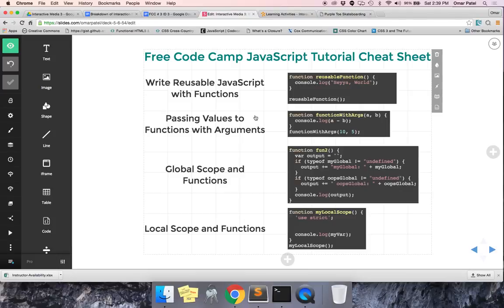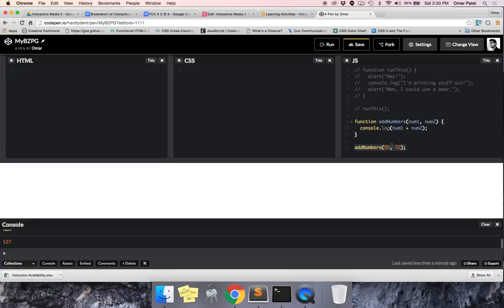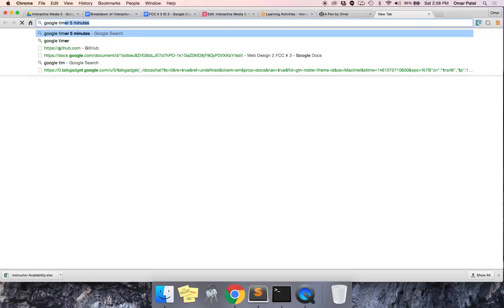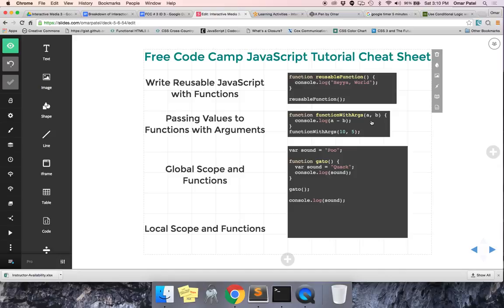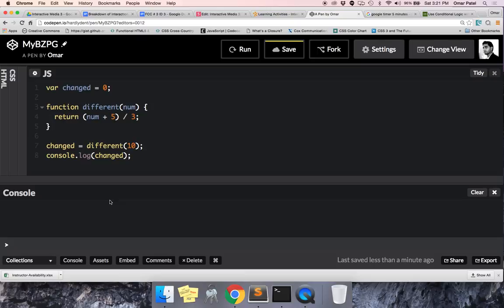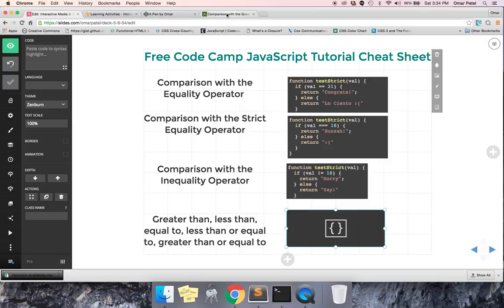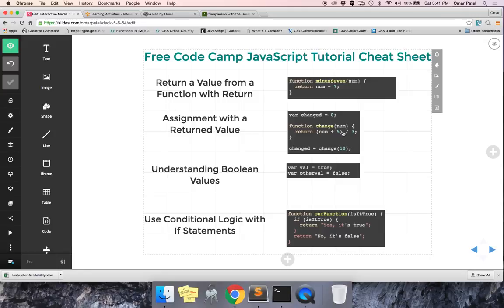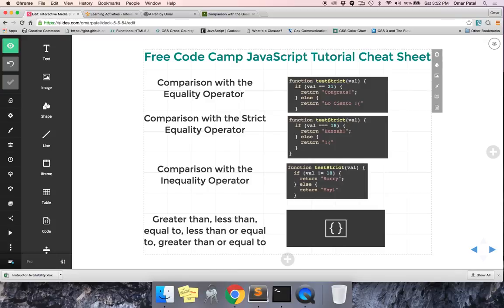Lecture 3 ID 2 Part 3